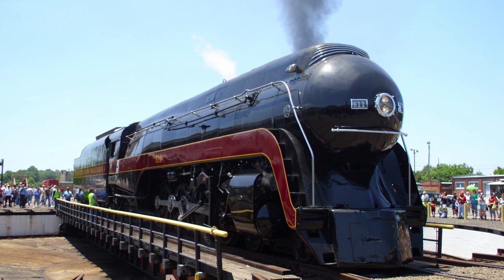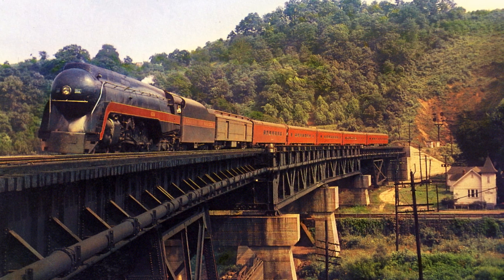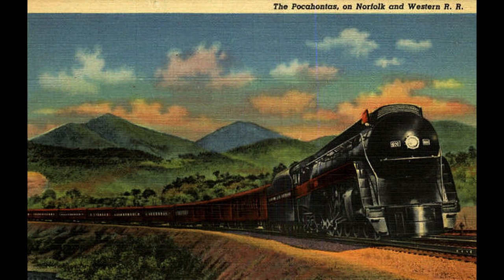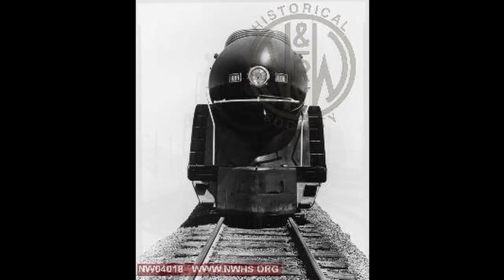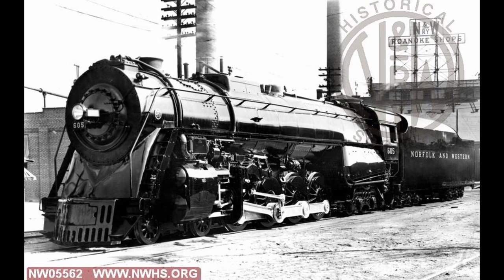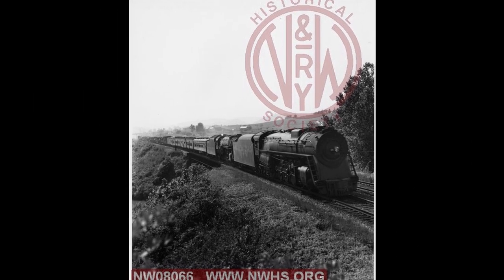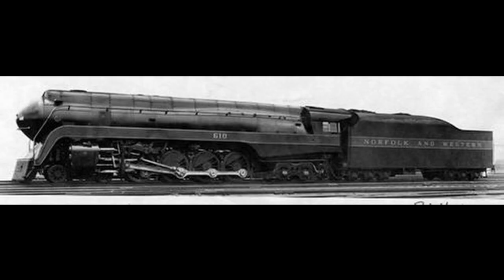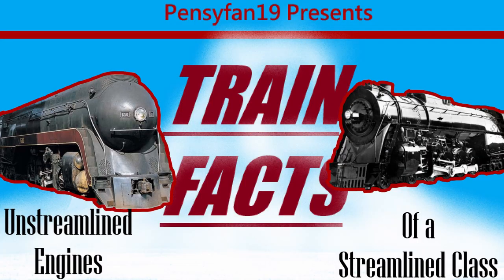Train Facts: Unstreamlined Engines of a Streamlined Class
As the first official narrated video in over a month, I would like to make up for last month's absence of Train Facts due to a variety of personal events. This time, the series will be focusing on a few locomotives from a well-known class of streamliners which were built differently than their fellow streamlined counterparts.

Credit for all photos used go to their original photographers and the N&W Historical Society

The recently restored No. 611 sitting on the turntable at the North Carolina Transportation Museum on May 23, 2015 By PanzerschreckLeopard - Photo at North Carolina Transportation MuseumPreviously published CC BY-SA 3.0,